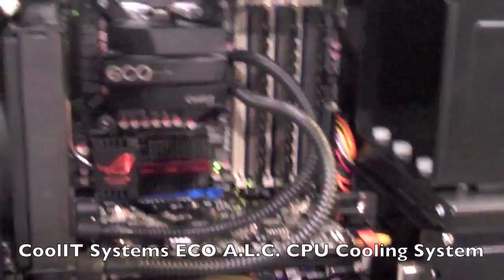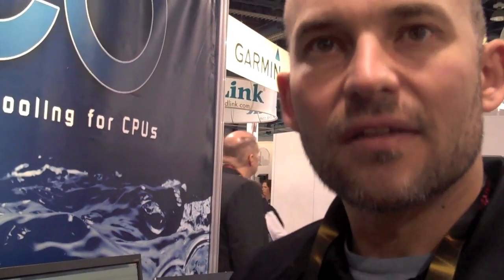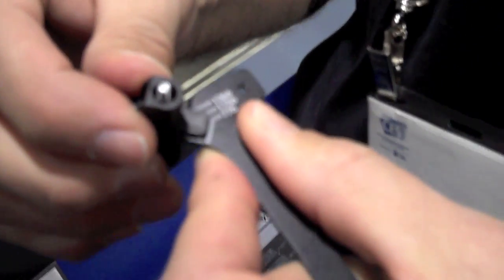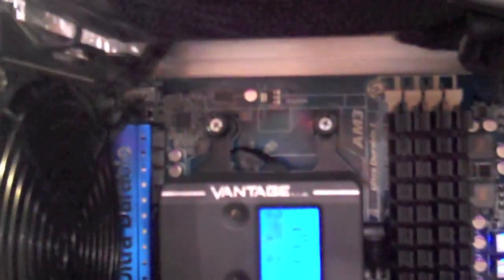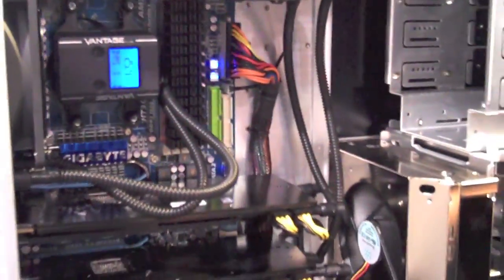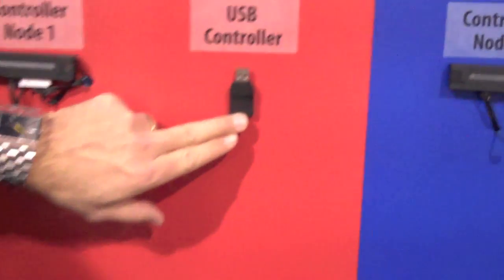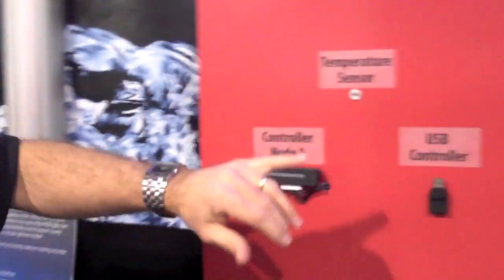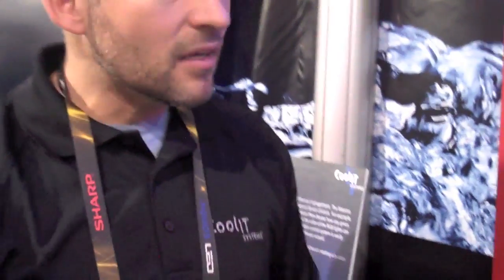CES 2010 - CoolIT Systems Unveils the ECO the Vantage the Omni and the Maestro Control System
- CoolIT Systems unveils are number of new products that should make any PC enthusiast super happy. They at CES they unveiled the new budget ECO ALC cooler, the higher end Vantage ALC cooler and the new universal Omini ALC GPU cooling system. Also on display was the new Maestro Control System. Geoff Lyon, the CEO of CoolIT takes us through the whole line up personally.

UPDATE: July 18, 2010 - We just got our retail sample of the Vantage ALC and were one of the first sites to push out a review. Enjoy!